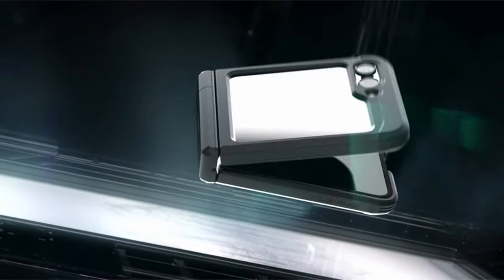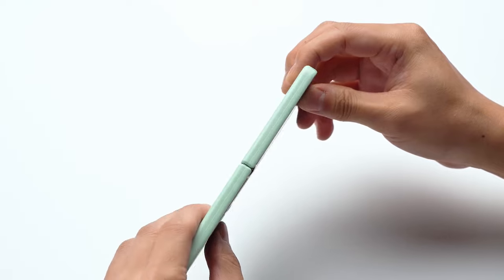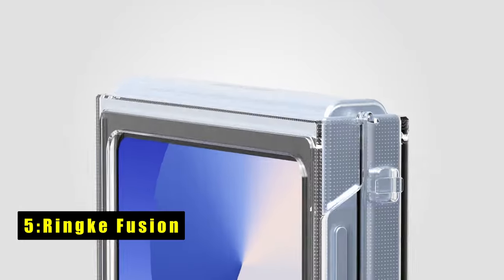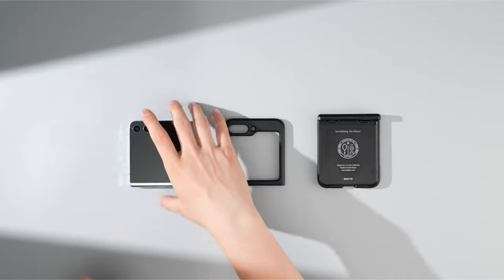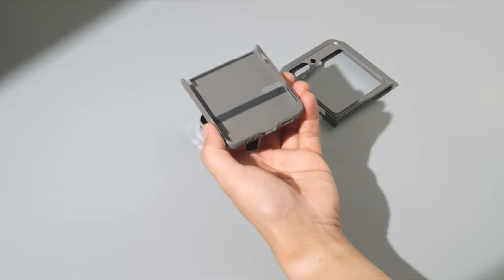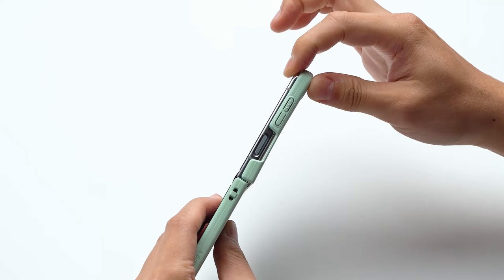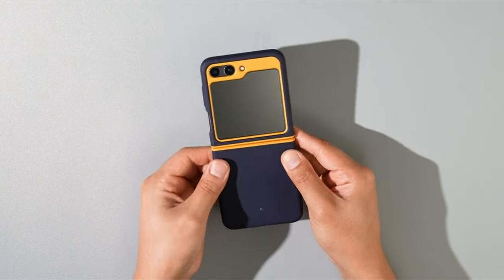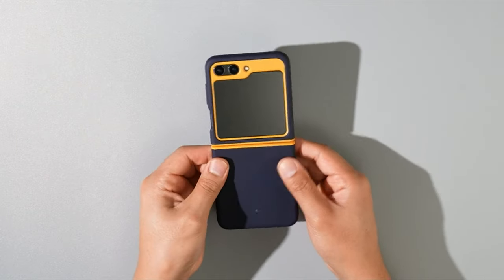Top 6 Best Galaxy Z Flip 6 Cases 2024!🔥🔥(Part 1✅) Rugged/ Clear/ Magsafe etc.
Let's talk about the best galaxy Z flip 6 cases. Choosing the right case for your Samsung Galaxy Z Flip 6 depends on your priorities, whether it's sleek design, rugged protection, or added functionality like kickstands or card slots.
Quick Links:✔
   introduction 0:00

I have prepared this video guide for the best galaxy z flip 6 cases 2024 to give you the ins and outs to help you make the right choice. So let's get started.
Each of these cases offers a unique blend of features to enhance your smartphone experience while keeping it safe from daily hazards. Whether you opt for the minimalist appeal of the Ringke Slim or the robust protection of the Spigen Tough Armor Pro, these options ensure your Galaxy Z Flip 6 remains secure and stylish in any situation.
 The Spigen Tough Armor Pro is a high-performance case engineered to provide ultimate protection for the Galaxy Z Flip 6. It incorporates advanced foam technology, adding an extra layer of shock resistance to safeguard against impacts.

AllCasesHere is a participant in the Amazon Services LLC and other affiliate Associates Program, an affiliate advertising program designed to provide a means for sites to earn advertising fees by advertising and linking to Amazon and other platforms. As an Associate, I earn from qualifying purchases.